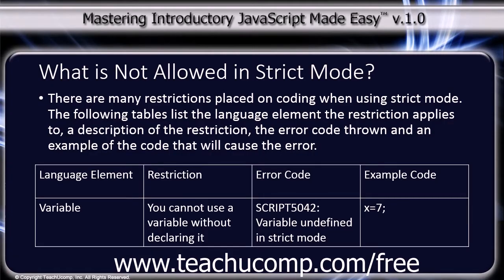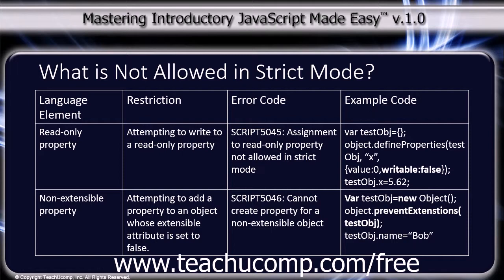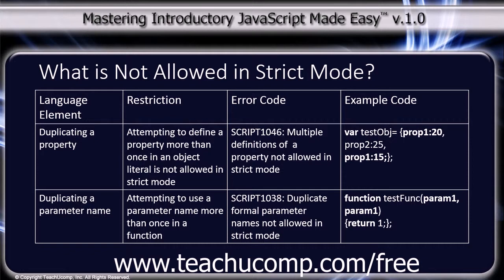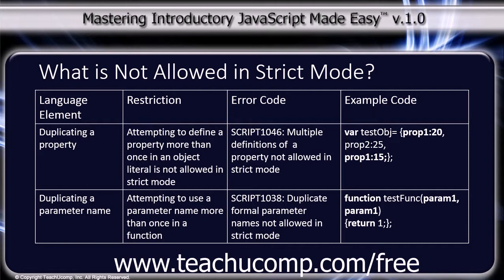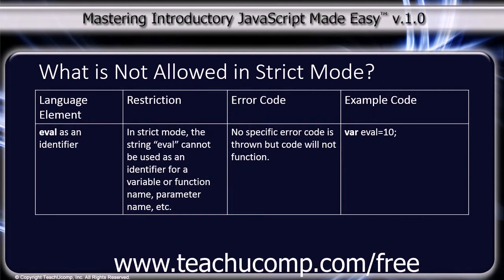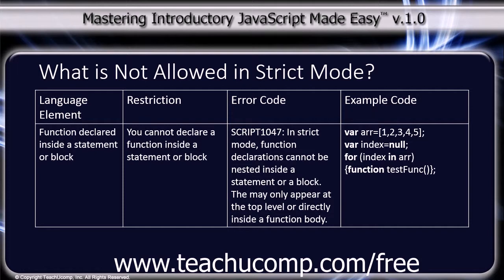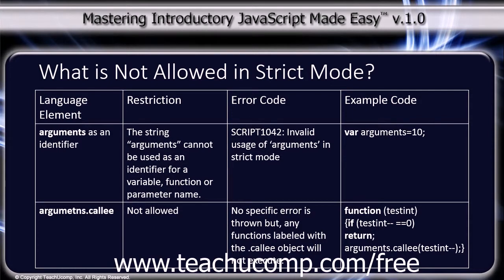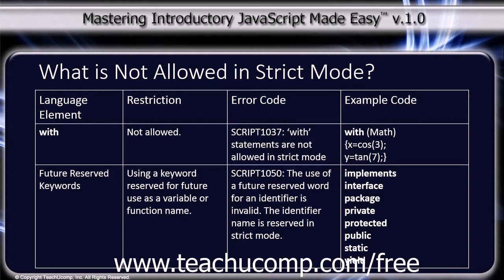JavaScript Training Tutorial What is Not Allowed in STRICT Mode?